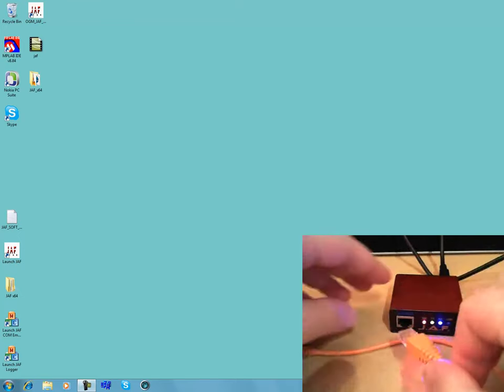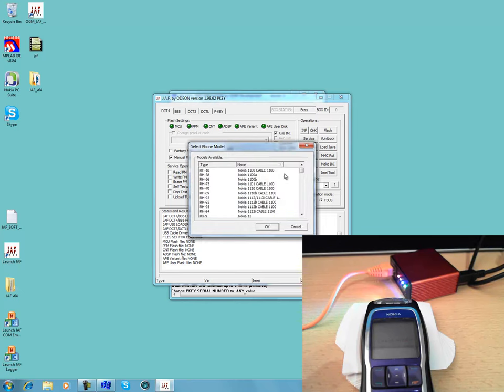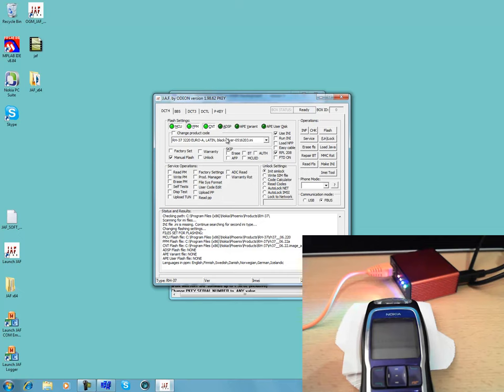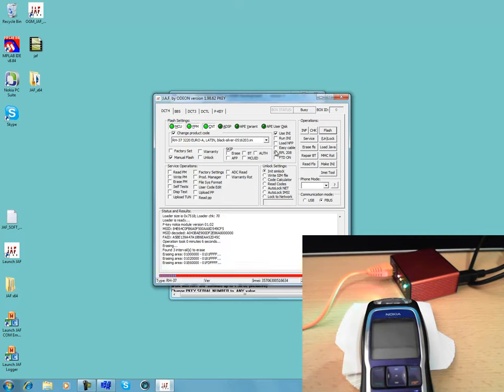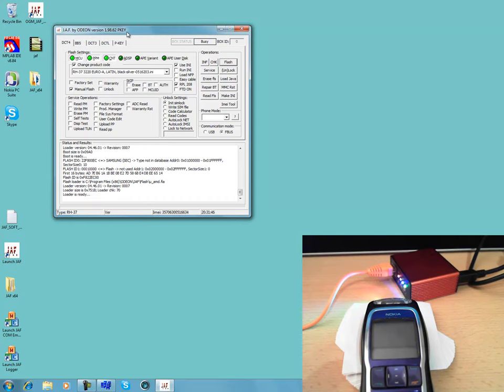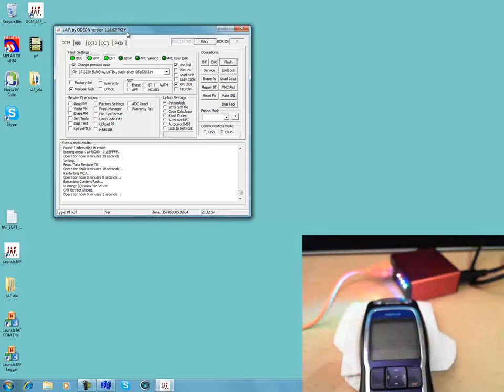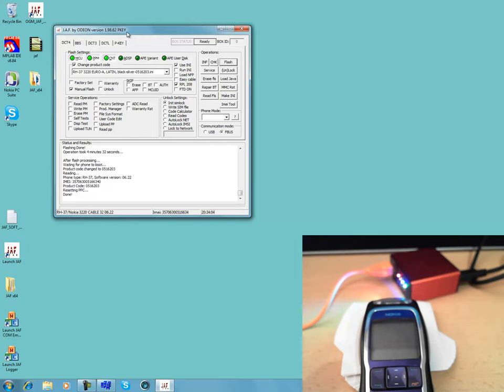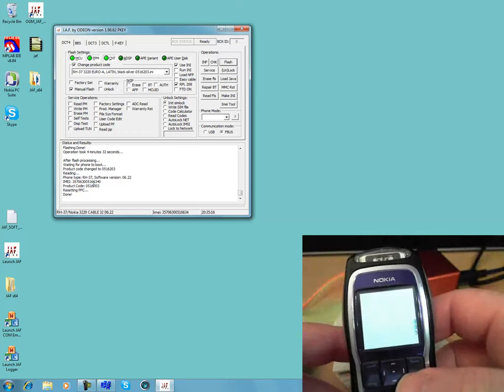J.A.F.: How to flash a Nokia 3220 using J.A.F.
How to flash a Nokia 3220 using J.A.F. - With a clear HUMAN voice... IN HD!

### Installing J.A.F. on Windows 7, 64 Bit ###